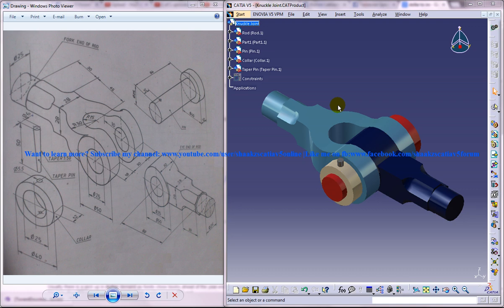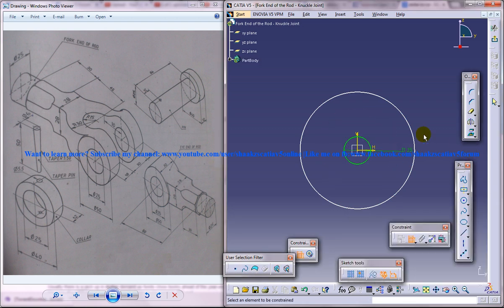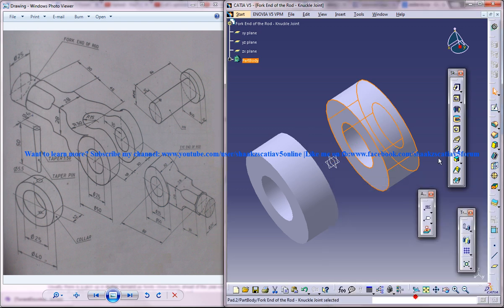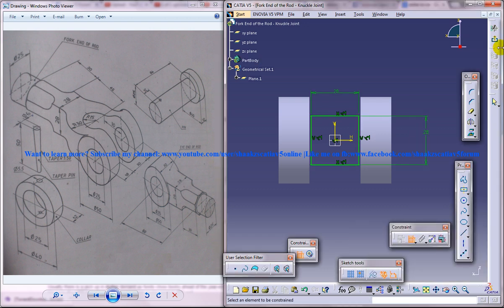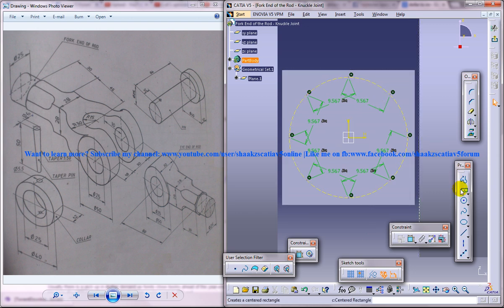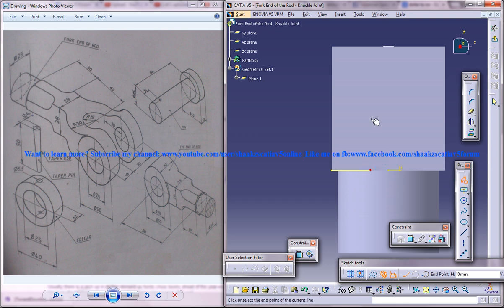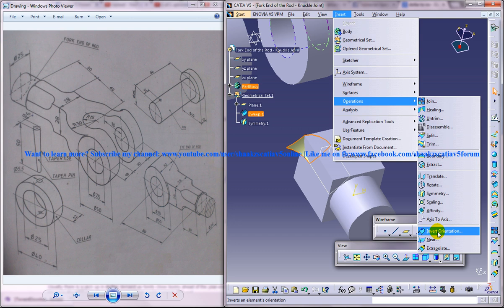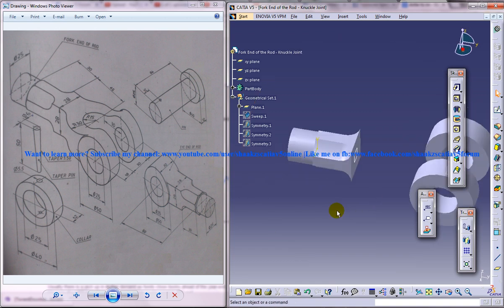Catia V5 Tutorial|Product Engineering Design|How to Create Knuckle Joint(Easy Steps Beginners)|P5